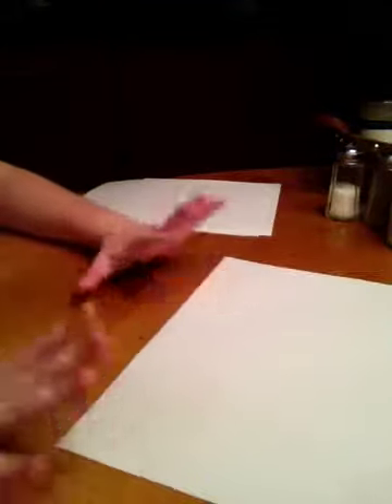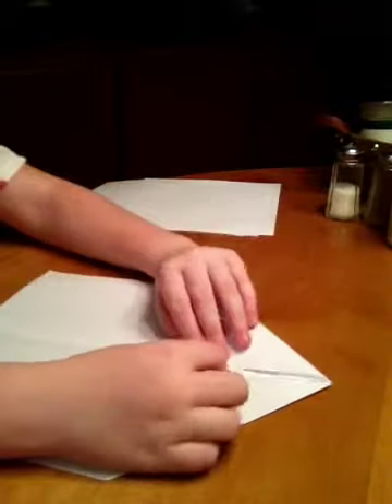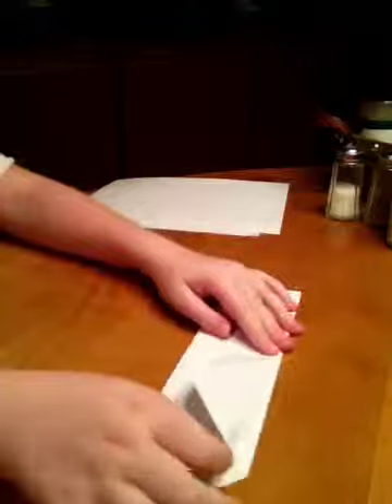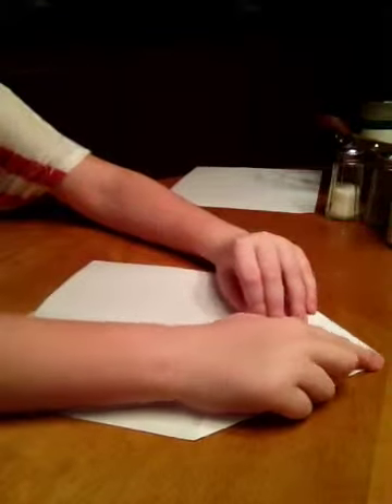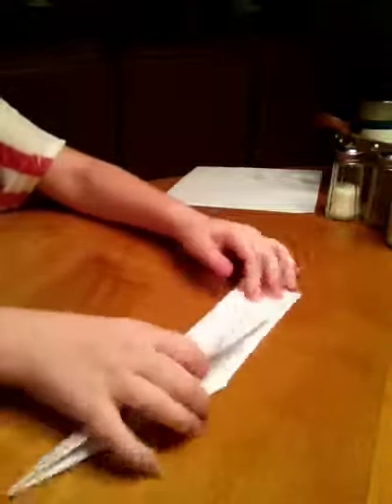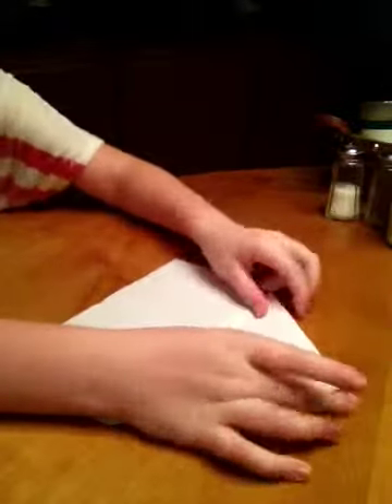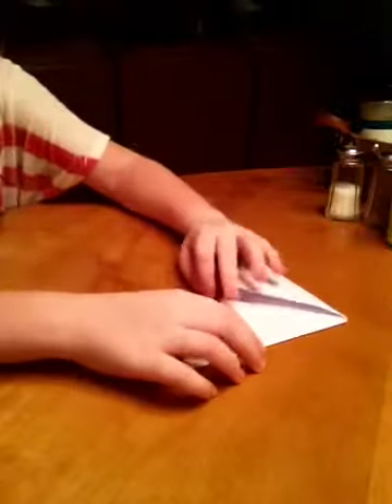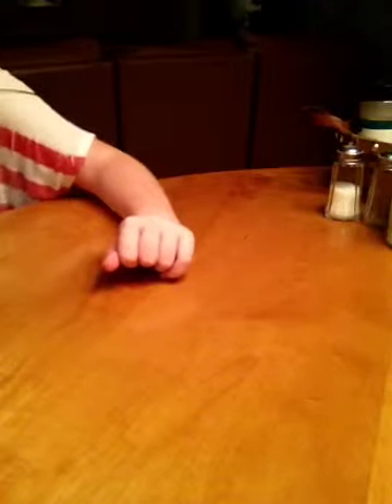3 Paper Airplanes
sorry if you can't hear it my just be me and please ignore all back round sounds!Enjoy:)